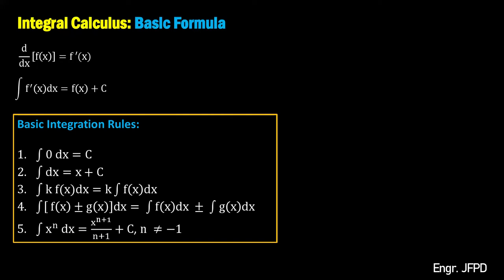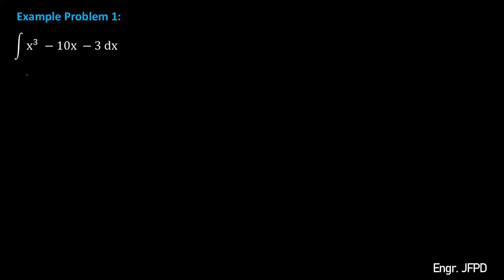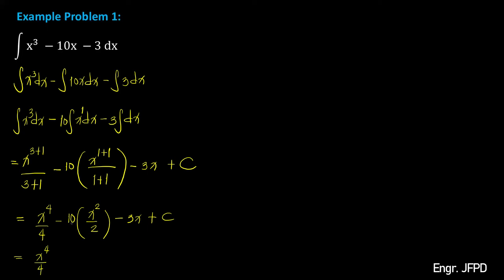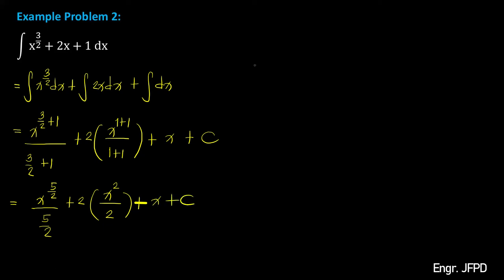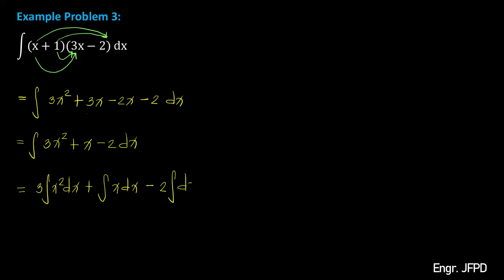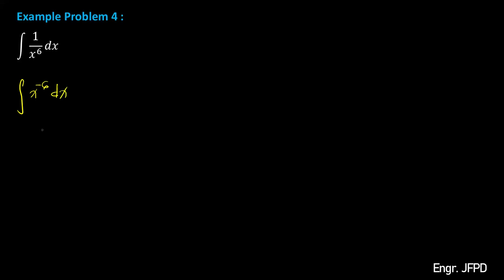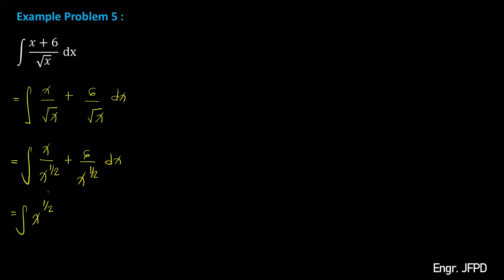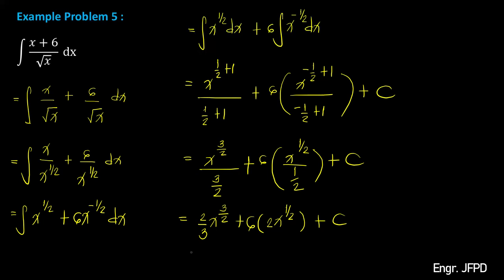INTEGRAL CALCULUS - BASIC INTEGRATION FORMULA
In this lesson, we will study the basic formula of integration.